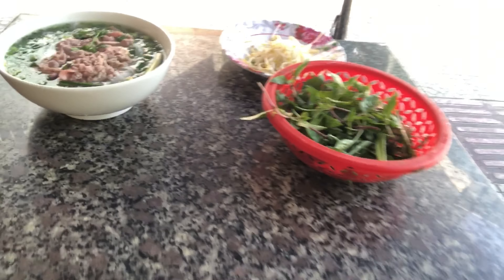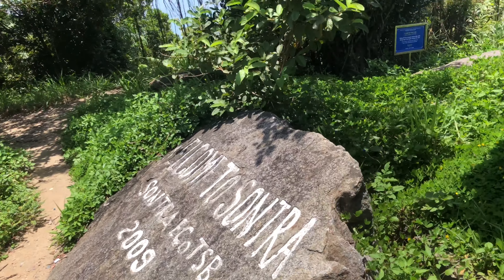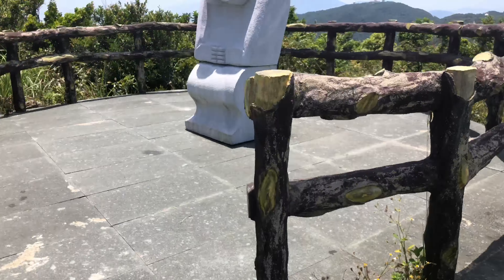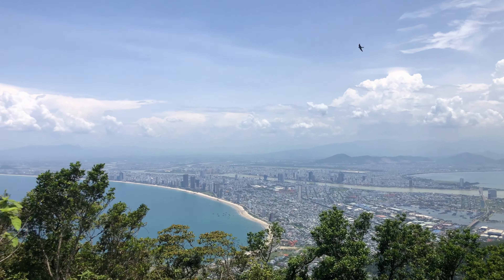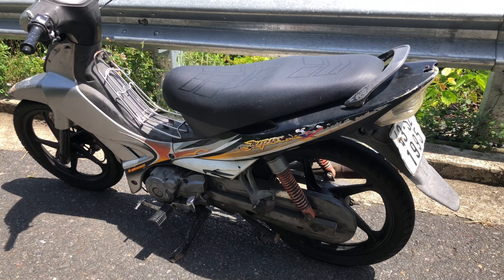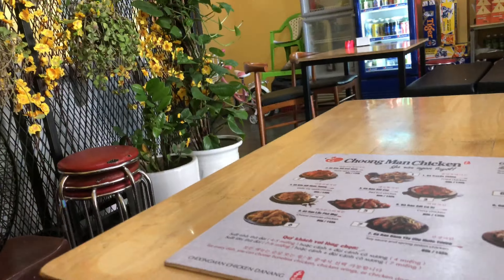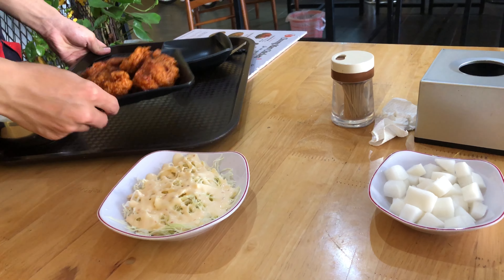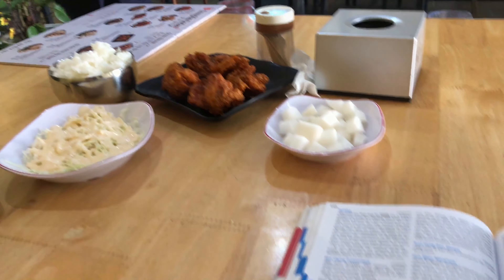TRAVELLING TO DA NANG 🇻🇳 ON A BUDGET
Xin chào! Hello from Vietnam. In today's video I share my experience in Da Nang. In today’s video we rent a bike to explore the beaches, mountains and amazing food of the city. I really enjoyed this city because of the beautiful beaches and cool city life.

0:00 Introduction
1:25 Things I love to do!
2:30 Son Tra (Monkey) Mountain trip
3:55 Exploring!
4:30 Story Time

If you are new here my name is Kai! I'm a Vancouver based travel youtuber on a backpacking trip to South East Asia. I enjoy exploring, business, and LOVE food! A fun fact about me is that I am mixed ethnicity being part Japanese and part Canadian! Feel free to drop a cool fact about yourself below!